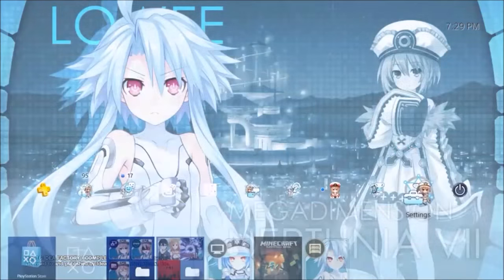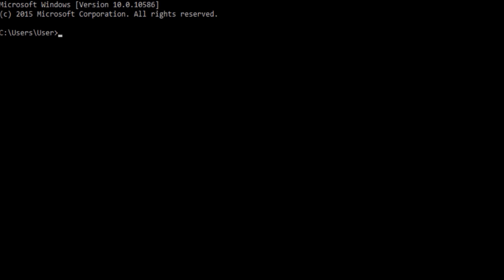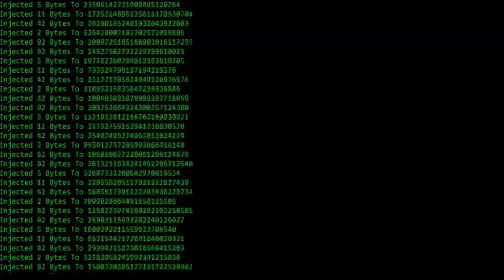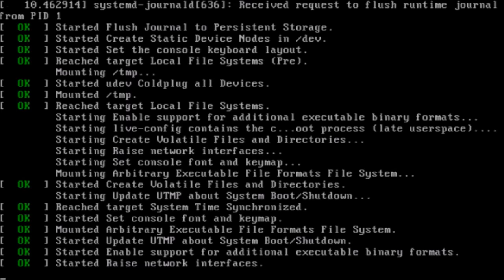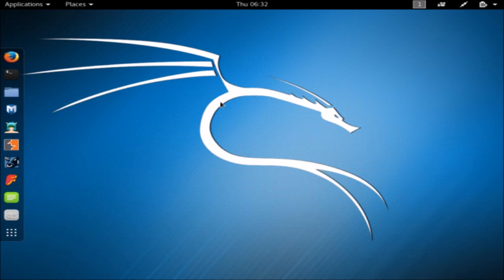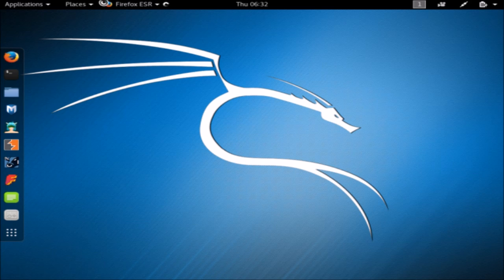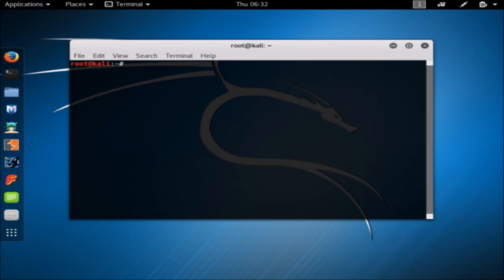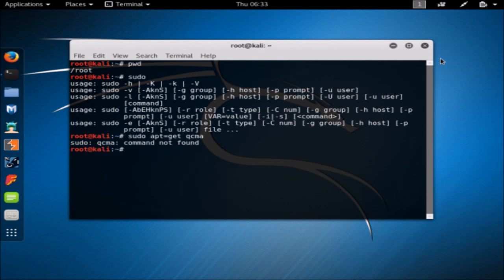100% Legit: PS4 Jailbreak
NO this is NOT real
anything i upload that says 100% LEGIT is NOT LEGIT